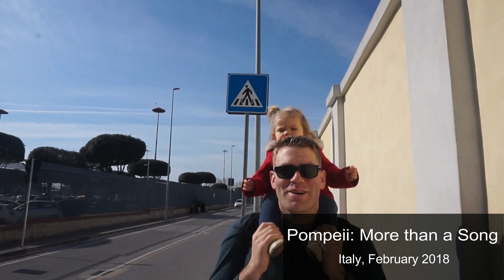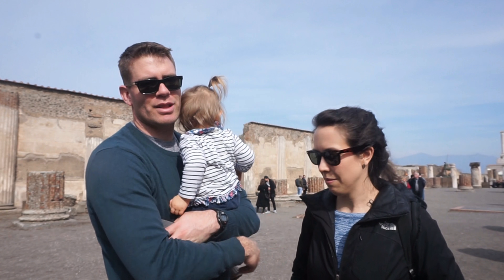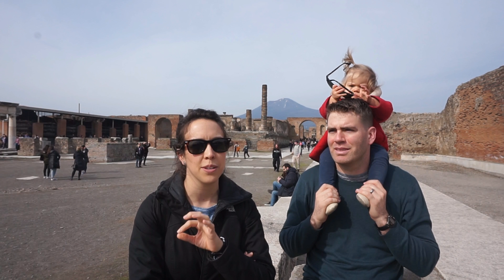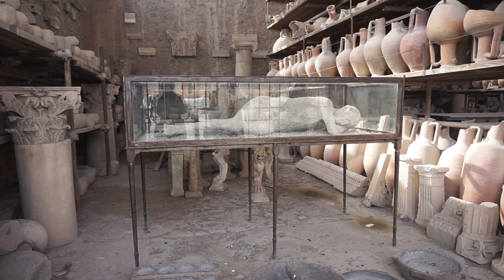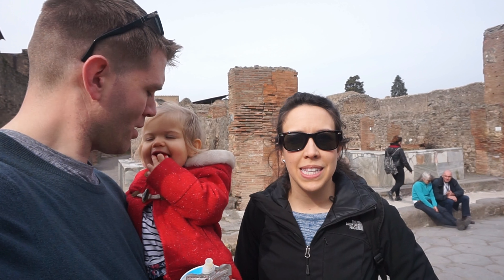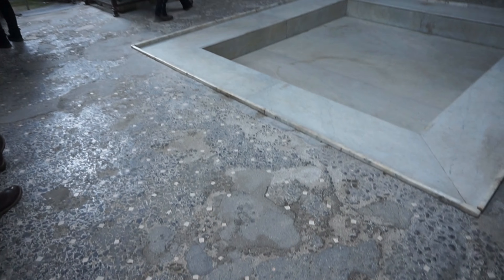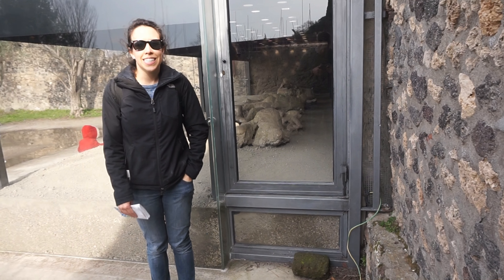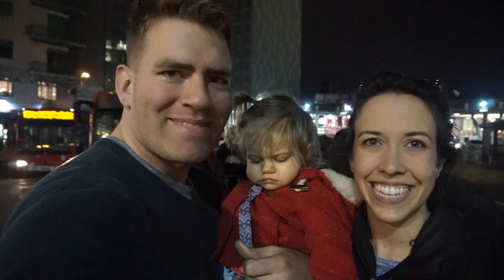Pompeii: Peyton's Favorite Place in the World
The city frozen in time in the shadow of Mt. Vesuvius. Up to this point Pompeii is Peyton's favorite city because of all the great rocks! 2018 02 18